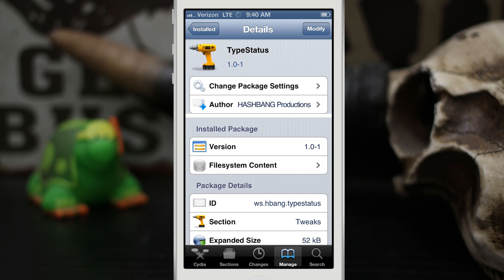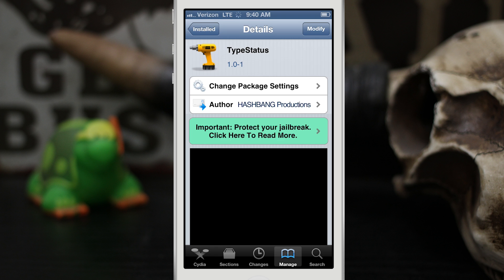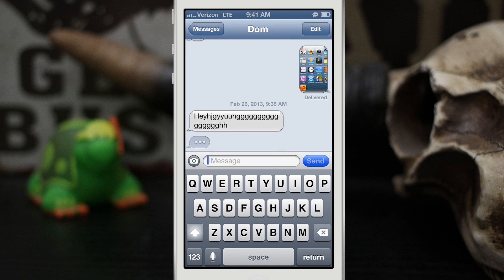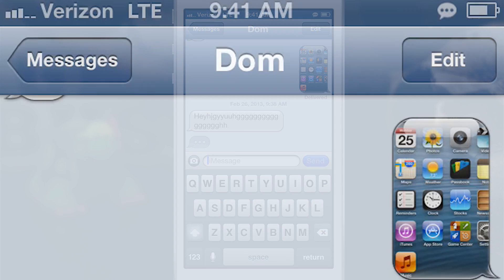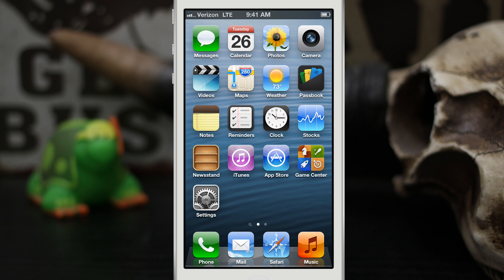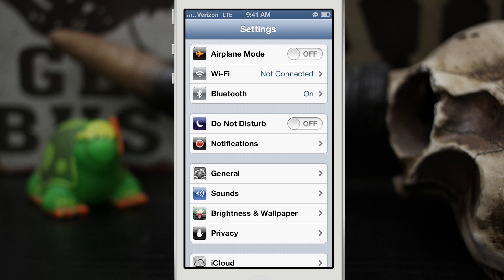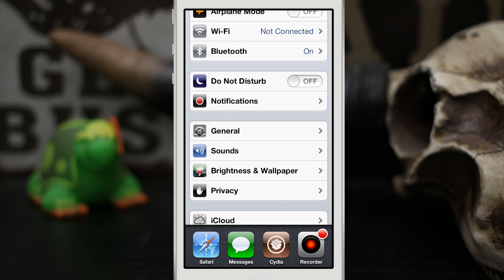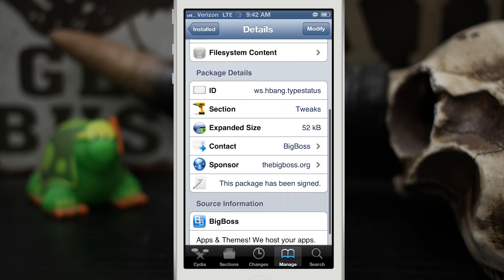[Cydia Tweaks] TypeStatus - Status Bar iMessage Reply Indicator - FREE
TypeStatus is available for FREE in the BigBoss repo.
Like the new video style? Leave a Thumbs up or comment!